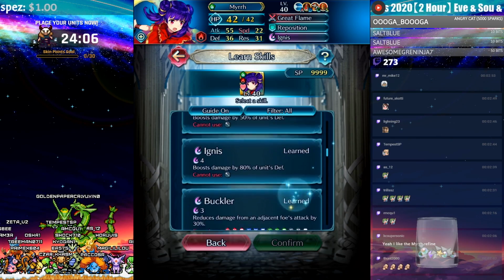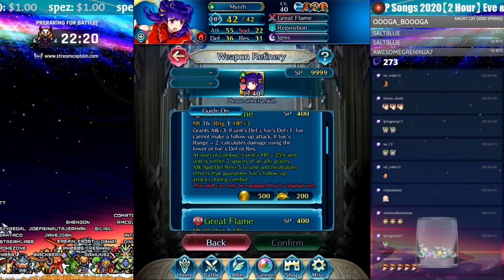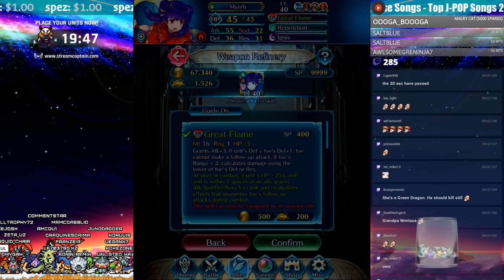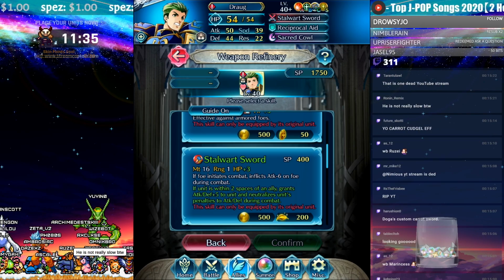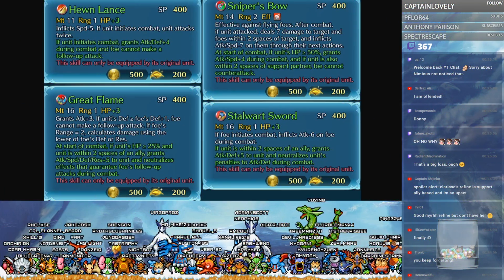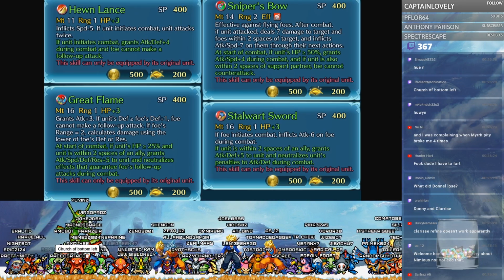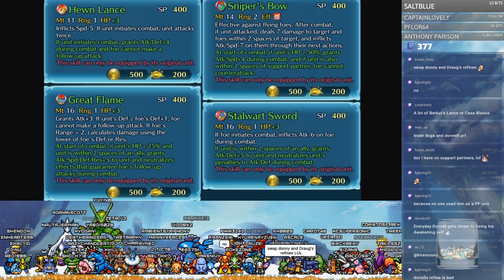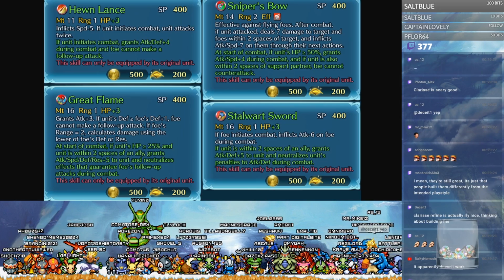Amazing New Refines! 🔥 Great Flame Tank Myrrh & More! - Weapon Refinery Update 【Fire Emblem Heroes】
The next set of Weapon Refines are out and they are amazing! While we can't agree with the direction of all the new weapons, it's hard not to see the massive improvements they could have on their heroes!

Legion, MadCrash, and I go through the new refines and discuss why exactly they are so good!

Weapon Refined:
Hewn Lance 【Donnel】
Sniper's Bow 【Clarisse】
Great Flame 【Myrrh】
Stalwart Sword 【Draug】

⚒️ Fire Emblem Heroes Weapon Refines!
FEH Weapon Refines bring hope to old FEH heroes to be relevant again! With every Fire Emblem Heroes Update, heroes have gotten upgraded and improved upon! 😃

Not all Weapon Refinery Updates allow heroes to leap up the tier-list but some do, and greatly. Here are our takes and looks at the new weapon refineries!

➤ Me be Social:
NNID: Nimious
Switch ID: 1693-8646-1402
Arknights: Nimious#2785
Dragalia Lost: 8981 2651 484
Fate/Grand Order: 659,734,788
Fire Emblem Heroes ID: 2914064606
✨ Find Me!